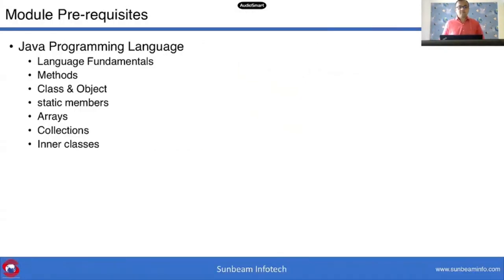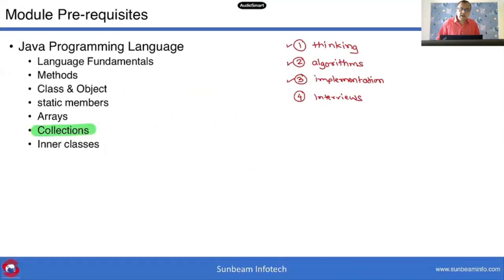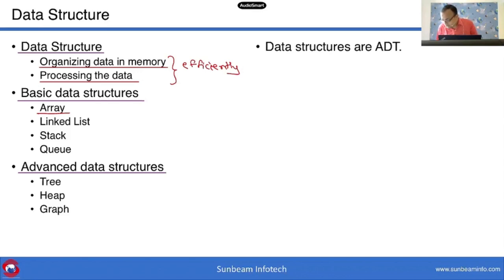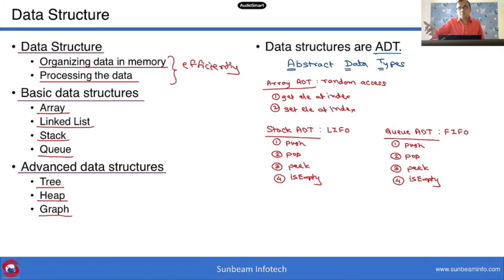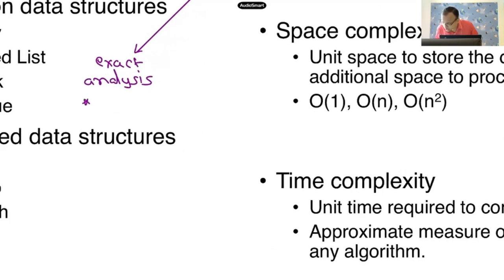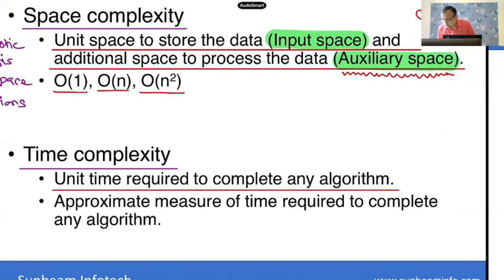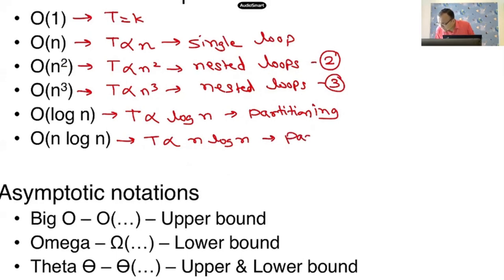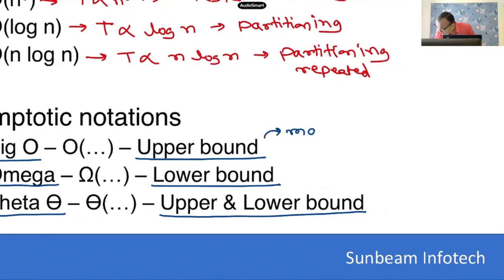DSA Full Course Day 1 |Time & Space Complexity Explained | Big O Notation & Analysis | CDAC Learning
In this DSA Full Course (Day 1), we kickstart our journey into Time Complexity, Space Complexity, and Big O Notation—the foundation of Data Structures and Algorithms (DSA). Understanding these concepts is crucial for coding interviews, competitive programming, and optimizing your code.

✅ Time Complexity – Understand Big O, Big Theta (Θ), and Big Omega (Ω) Notation.
✅ Space Complexity – Learn how memory usage impacts performance.
✅ Big O Notation – Deep dive into O(1), O(log n), O(n), O(n²), and more.
✅ Best Practices & Interview Tips – How to analyze and optimize your code.
✅ Real-World Examples – Hands-on coding demonstrations for better understanding.

🔹 CDAC Students – Important for CCEE exam preparation, assignments & placements.
🔹 Beginners in DSA – Learn from scratch with easy-to-understand explanations.
🔹 Technical Interview Aspirants – Essential for FAANG, service-based companies & startup interviews.
🔹 Competitive Programmers – Optimize your algorithms for coding competitions.

✅ DSA Interview Preparation – Real-world coding examples & expert explanations.
✅ CCEE Exam Support – Targeted content designed for CDAC students & aspirants.
✅ Full DSA Course – Covering Sorting, Searching, Recursion, Trees, Graphs & More!
✅ Hands-On Coding – Learn DSA with practical examples and best coding practices.
✅ Advanced Topics – Dynamic Programming, Graph Algorithms, Greedy Algorithms & More!

🚀 Master DSA, Java, Full-Stack Development, and CDAC concepts

📢 Watch, Practice & Master DSA!